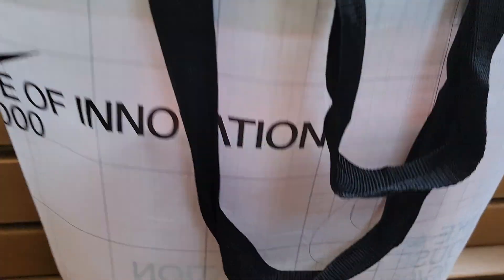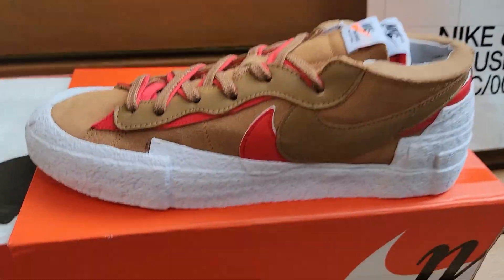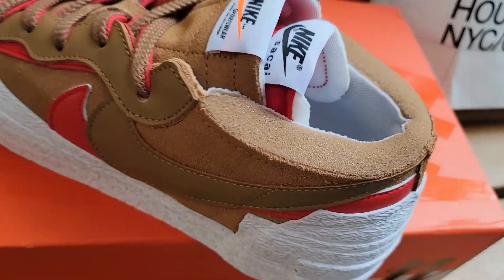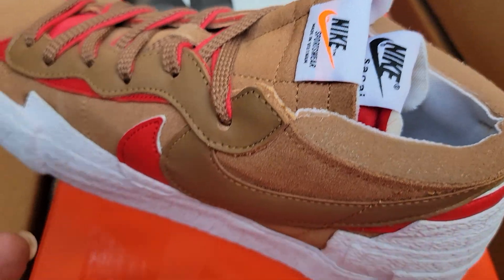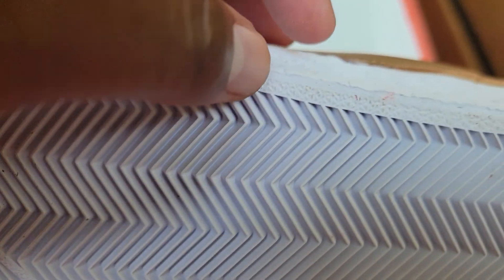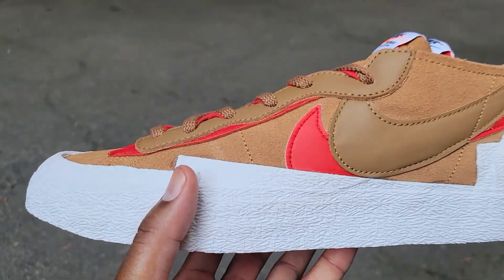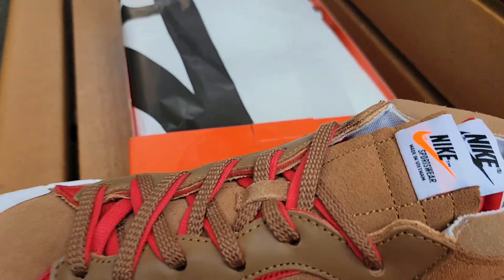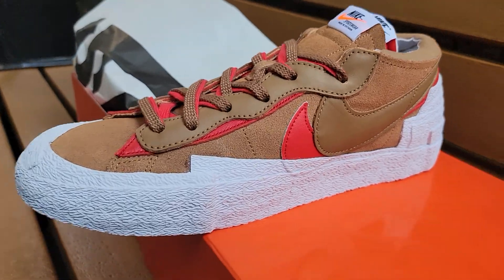Nike Blazer Low Sacai Review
What are your thoughts on these Sacais? I honestly prefer the Sacai Waffles but the colorway is nice not so much the shoe imo. Please leave me your thoughts on them. Cop or Drop?